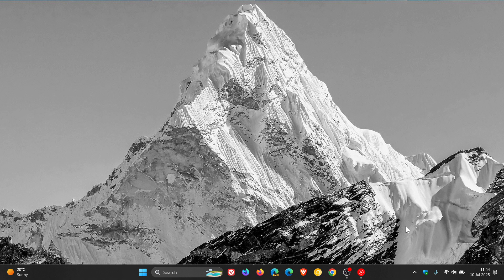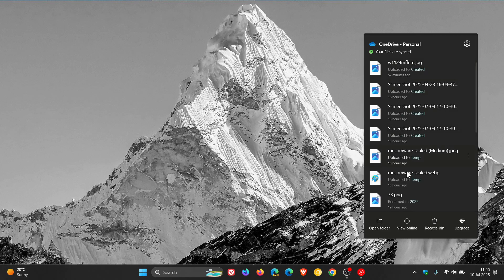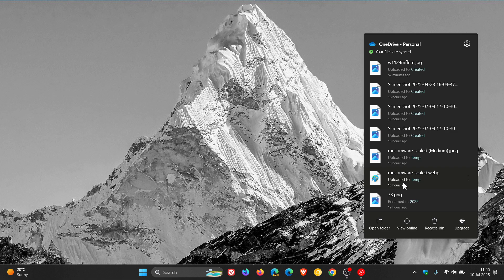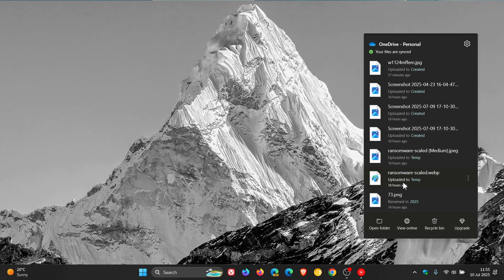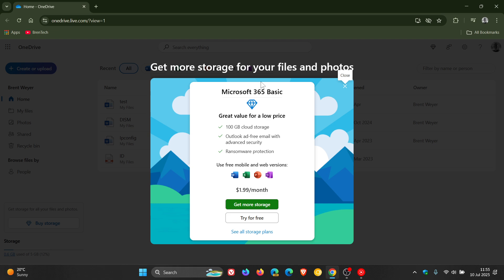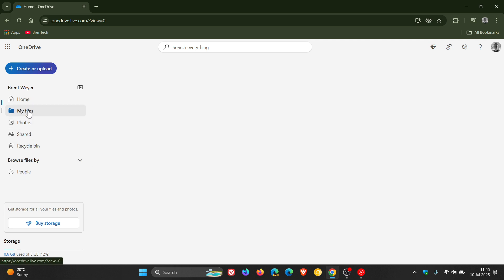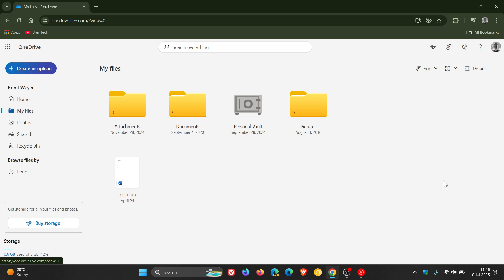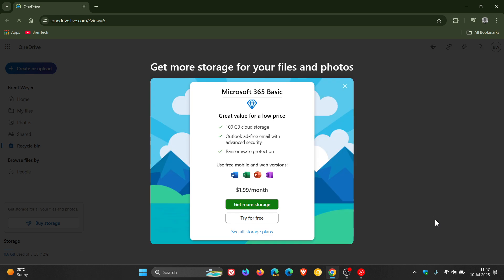This Microsoft OneDrive AD is Driving Me NUTS!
Microsoft really thinks that I need more storage.